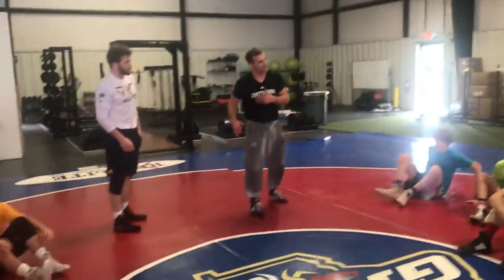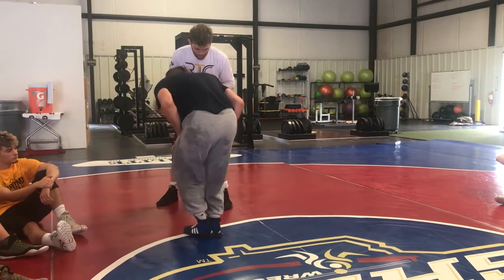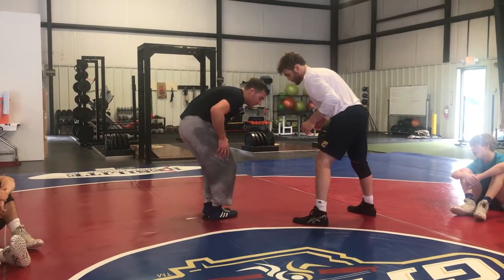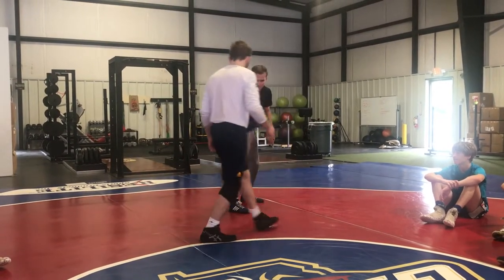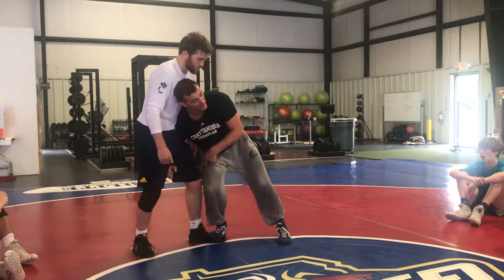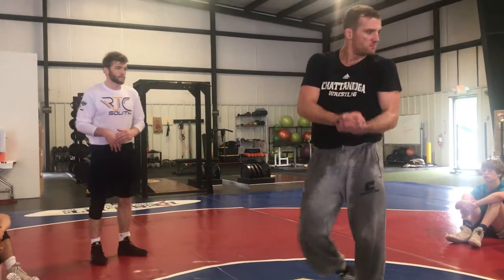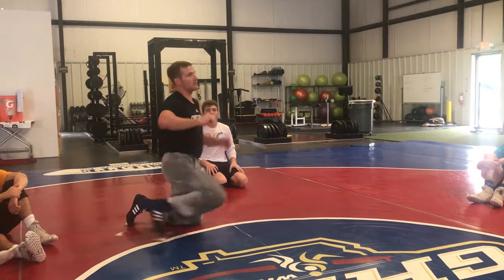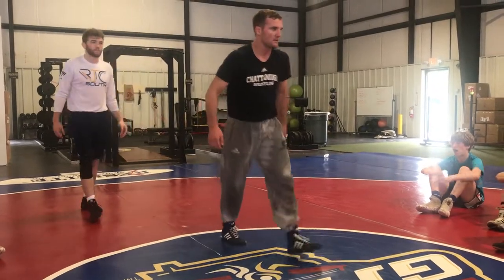High Single Finish footwork